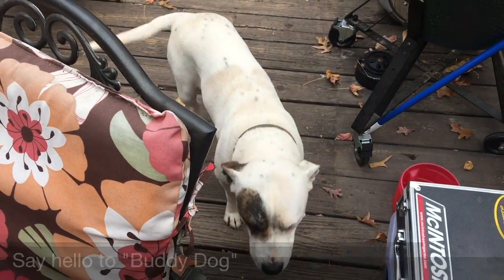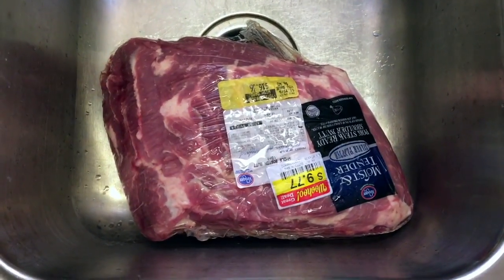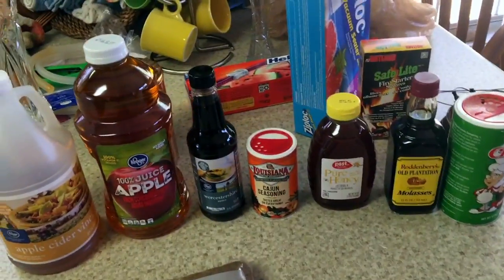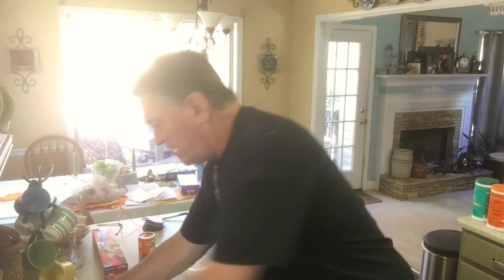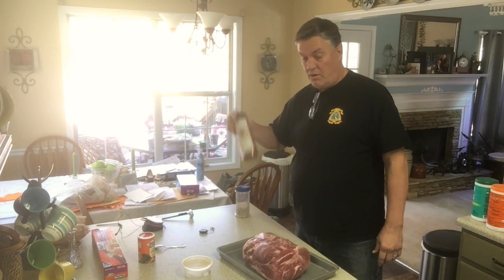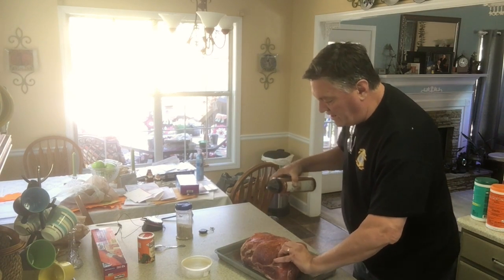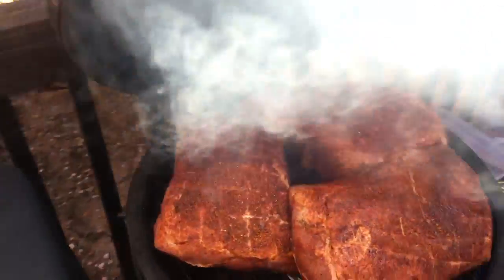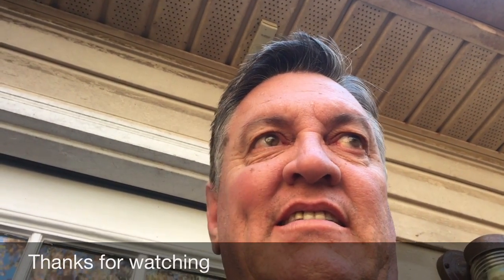Butts A Fire